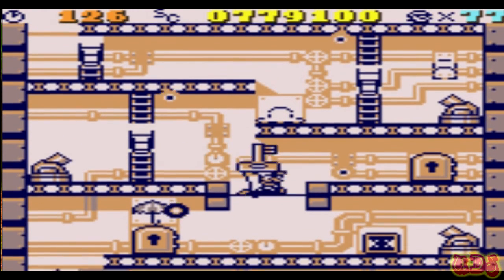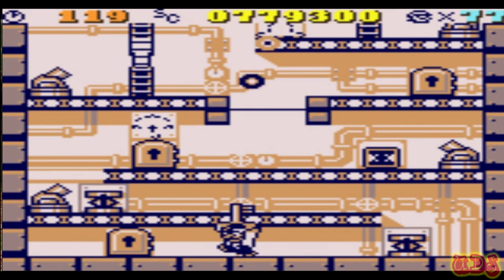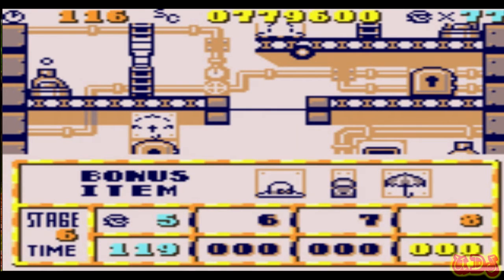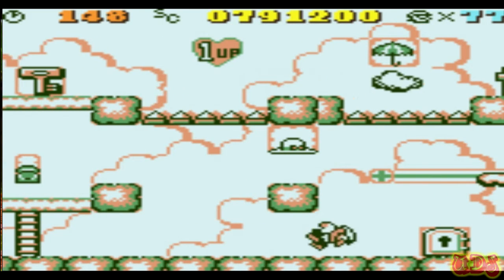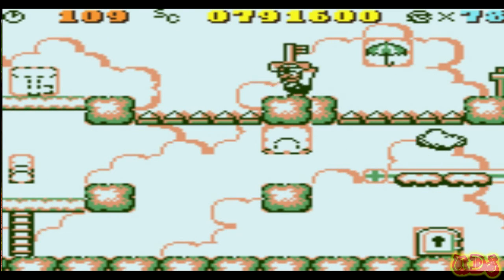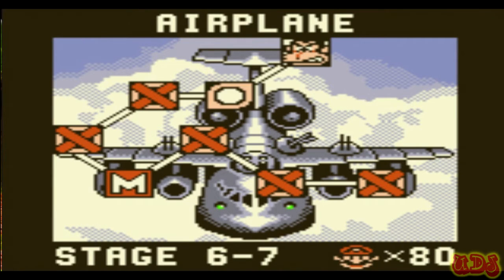DONKEY KONG 94 - Episode 6: Serious Air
And we're in the sky! With wind physics!

Oh joy!!